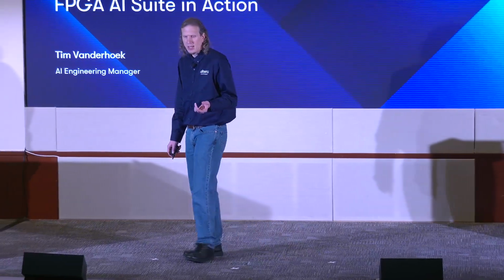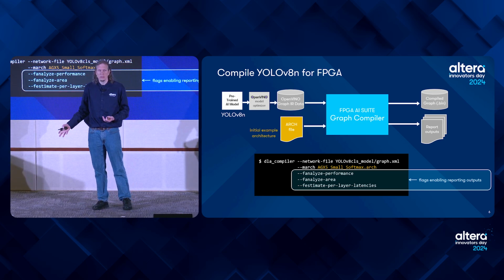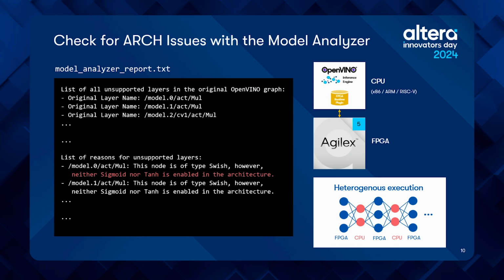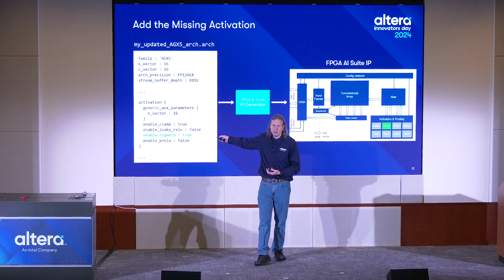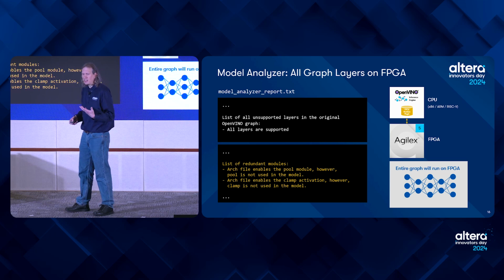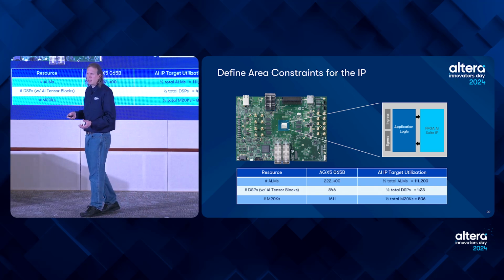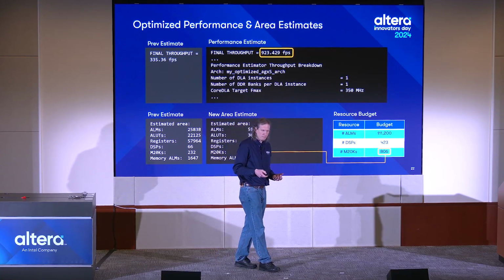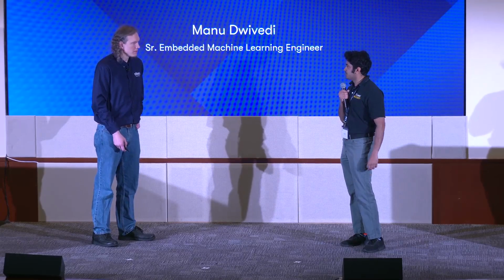Session: FPGA AI Suite in Action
Altera Innovators Day presentation by Tim Vanderhoek discussing real-world applications for AI enabled by FPGAs, CPU-FPGA partitioning, and how to optimize performance for edge and network AI models.